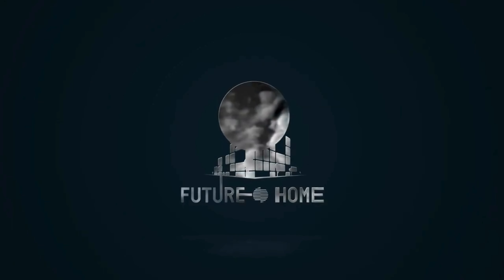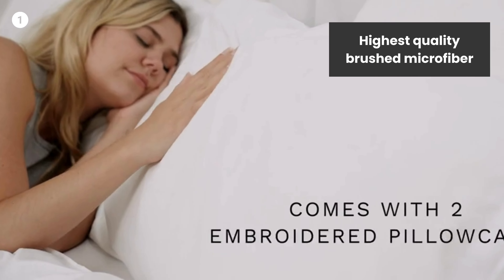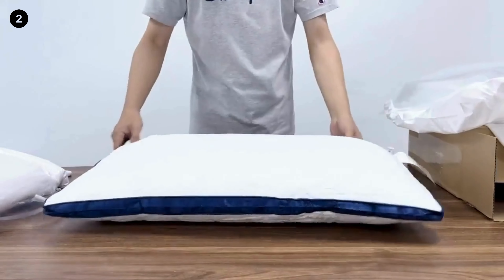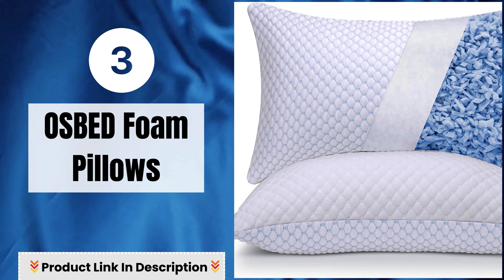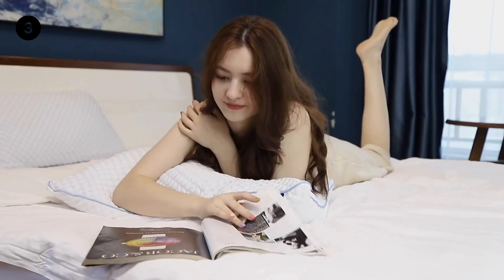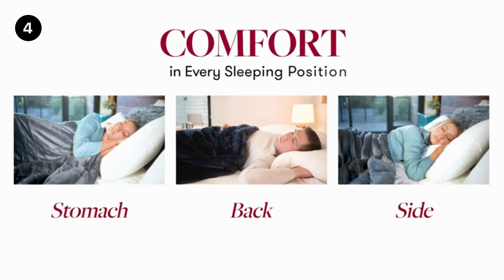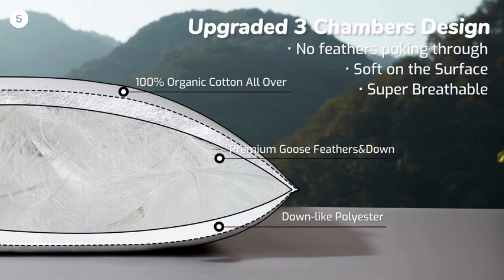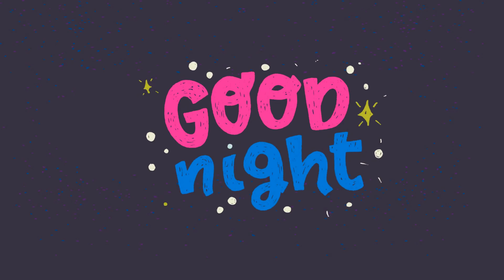Sweet Dreams: Unveiling the 5 Best Pillows & Bed Sheets for Your Ultimate Comfort!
Product 1: CGK Unlimited Bed sheet:
Features:
Deep pockets, easy fit: They fit mattresses up to around 16 inches deep. If your mattress is smaller than 16 inches it will fit just fine. A lot of mattresses are pretty big these days and we feel this is a good universal size that fits most mattresses.

Highest quality brushed microfiber: A lighter difference. A softer, finer touch. These are made of the highest quality double brushed microfiber yarns. The virtually weightless wonder of CGK Unlimited sheets will have you coming back for more. Linger in your dreams.

Product 2: Slybear Pillows:
Features:
Soft & supportive queen pillows: Filling is the core of pillow, our queen pillows filled with selected squishy down alternative microfiber, 3D microfiber provide softness, 7D microfiber guarantees sufficient support and rebound, which lead you a incredible comfortable feeling. You won’t feel neck or should pain for its’ too soft or too firm, say bye to tossing and turning all night.

Exquiste details pillows - The Pillows are added quilted embossing on front side, it embossed with extra filling to make it more plush, other side is normal side, you will have two choice for your prefer side. Double piping craft with sapphire blue gusseted band design not only give a better look, but also helps hold it's plush shape, won’t flatten out after longtime use.

Product 3: OSBED Foam Pillows:
Features:
Bamboo cooling pillow - OSBED cooling memory foam pillow designed with cooling fibers that truly keep you cool. The cooling side is made of cooling ice silky fabric, and the soft side is made of ultra-breathable bamboo fiber material, providing a healthier, cooler sleeping atmosphere.

Adjustable height and support - Unlike traditional pillows, fillings of these shredded memory foam pillows could be added or removed to suit your size, shape, or sleep position. It can provide maximum comfort in any sleeping position and is ideal for sleeping on the side, stomach, and back.

Product 4: Beckham Hotel Collection Pillow:
Features:
Superior comfort - Queen pillows have a 250 thread count cover filled with a soft down alternative. One of the best first apartment or new home essentials gift for bedroom, guest bed room, college dorm or house decor.
Keep cool - If you easily overheat, or maybe you're looking for cool queen size pillows for night sweats, the breathability of our standard bed pillow can offer welcome relief.

Safe & sound - These fluffy bed pillows are made in an OEKO-TEX Standard Certified factory that ensures textiles meet high safety and environmental standards.

Product 5: DWR Goose Feather Pillow:
Features:
RDS approved: Rest easy knowing our pillows are RDS approved, reflecting our commitment to ethical sourcing and animal welfare. Crafted with OCS standard organic cotton, these hypoallergenic pillows are natural, breathable, skin-friendly, and sustainable. Sleep peacefully, knowing you've made an eco-conscious choice.

Future | Home

🕒 Timestamps:
0:00–: Overview
0:12–: CGK Unlimited Bed Sheet
0:51–: Slybear Pillows
1:44–: OSBED Foam Pillows
2:28–: Beckham Hotel Collection Pillows
3:11–: DWR Goose Feather Pillow
3:48–: Conclusion